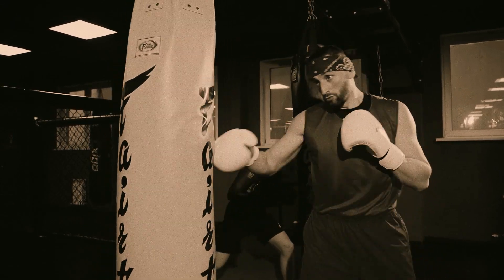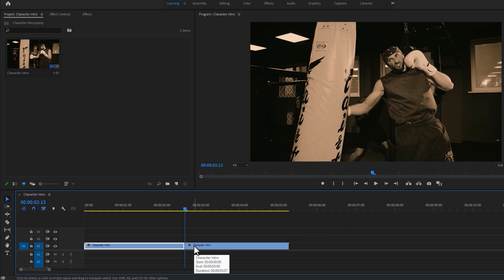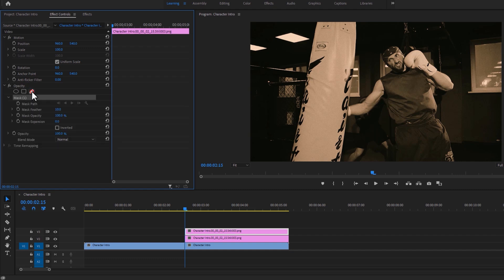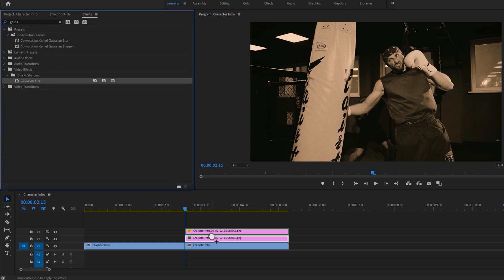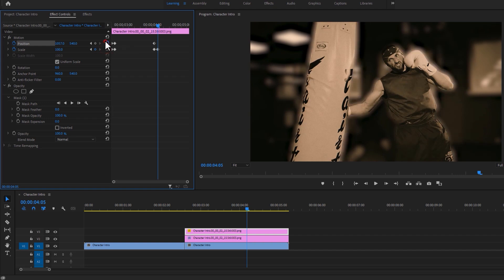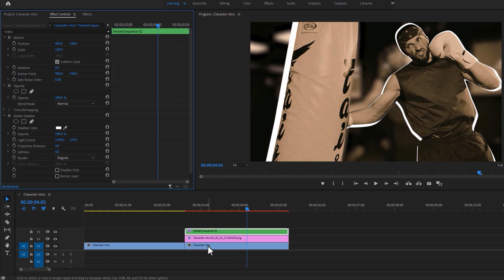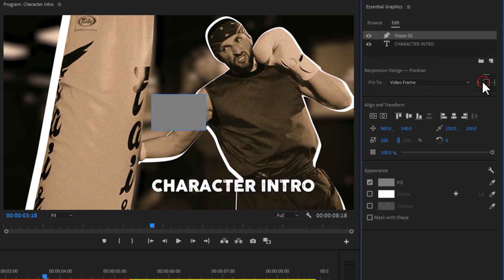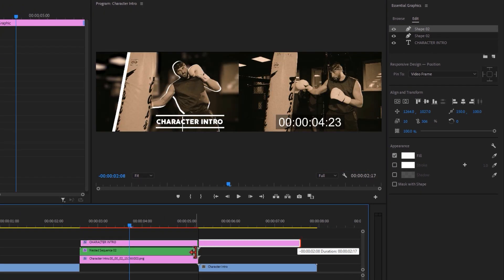Character Introduction Freeze Animation Premiere Pro Tutorial (SNATCH FILM)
Hello guys, In this tutorial I'm going to show you, How to do this popular character Introduction Freeze Animation effect inside the adobe premiere pro. and we are not using any Third Party Plugin for creating this.

Now introduce your character in a much more epic way to show his power or just nature like the snatch film style.

00:00 - Intro
00:35 - How to make it